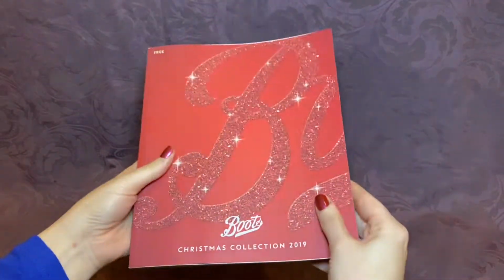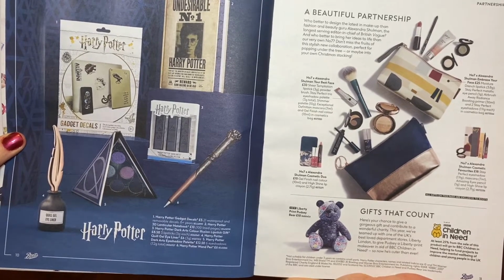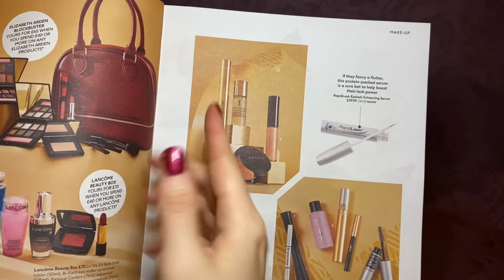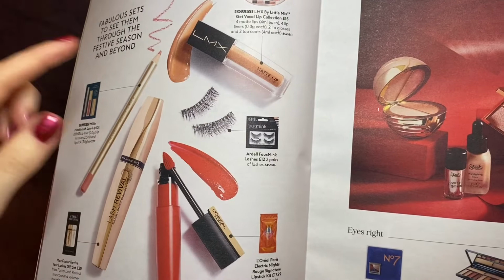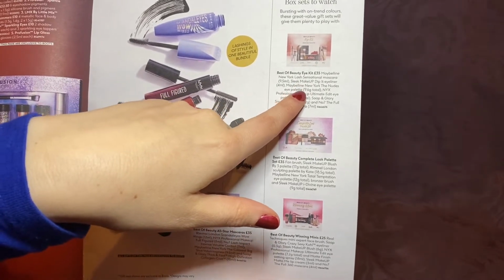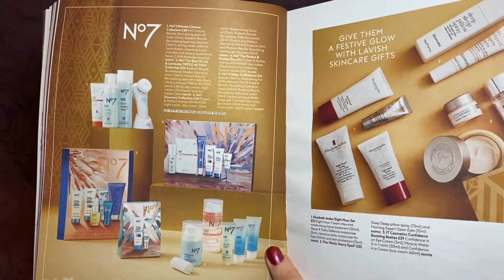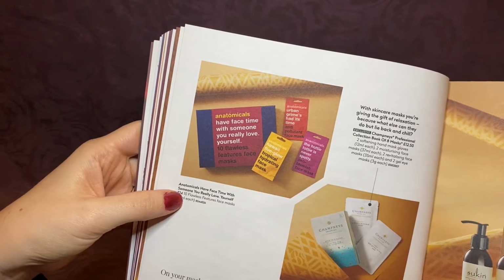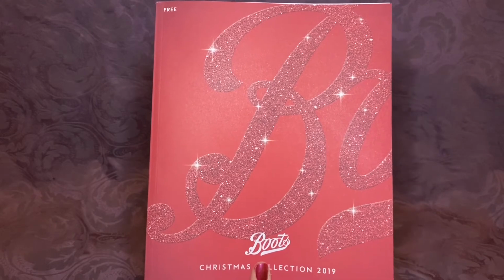BOOTS GIFT GUIDE 2019 | Come Shop with Me Old School Style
For today’s video I thought I would do something a little different.  It’s a kind of come shop with me/will I buy it style video but going through a good old paper catalogue as opposed to online pages.  I can’t remember the last time I sat down with a gift guide and looked through it for what I wanted.  It reminds me of when I was a child and would circle the toys I wanted for Christmas in the Argos catalogue!

Having looked on Boots’ website a lot of the gift sets in the book are currently on offer so if anything takes your fancy now is the time to grab it!